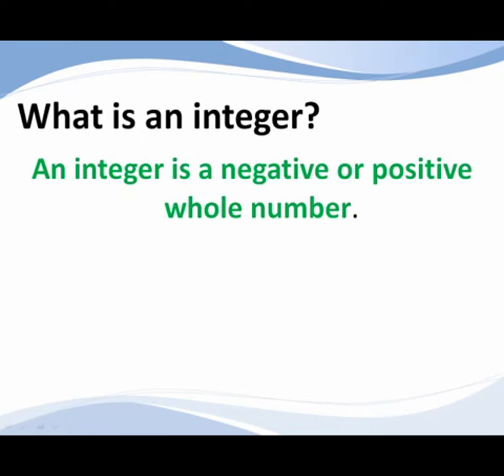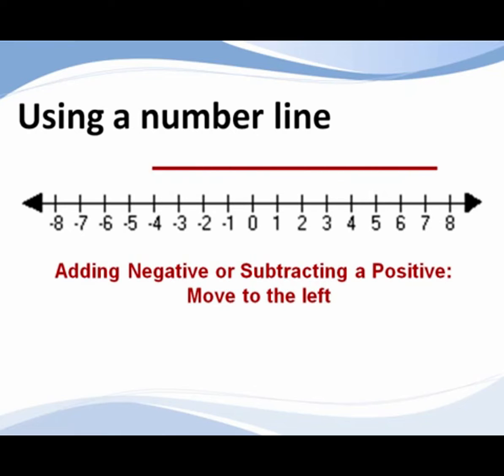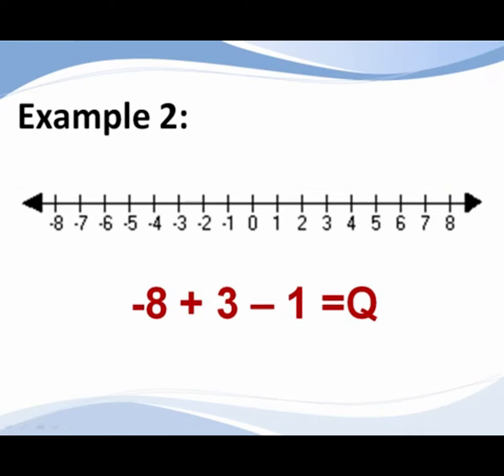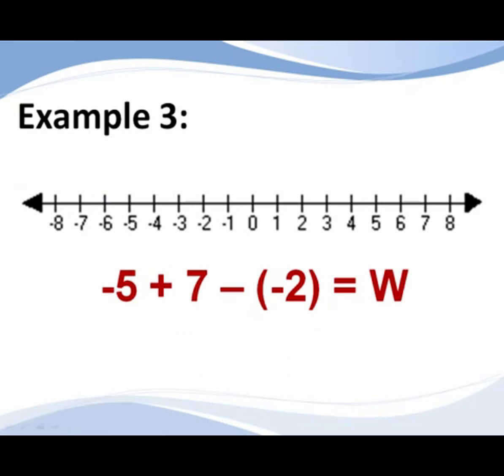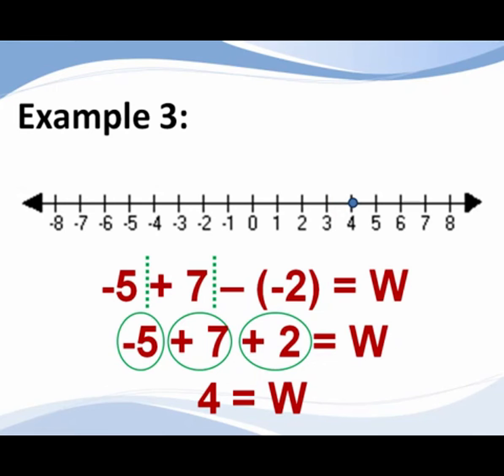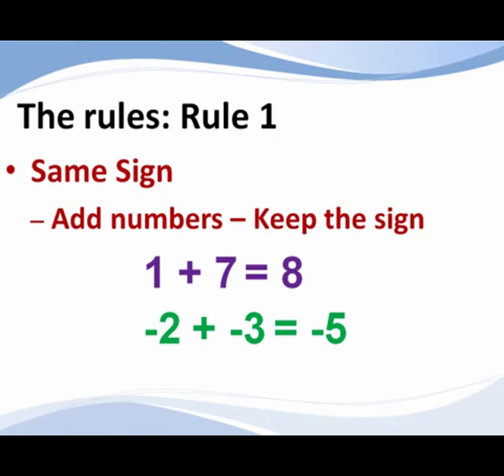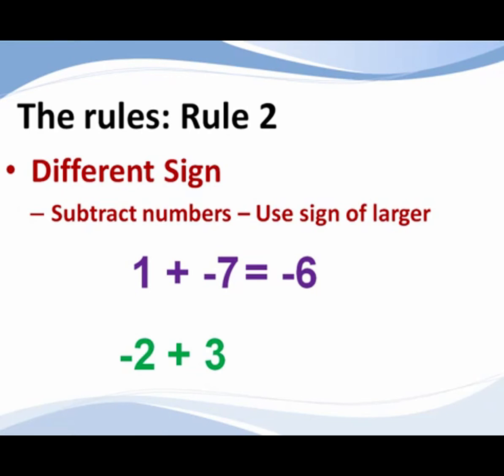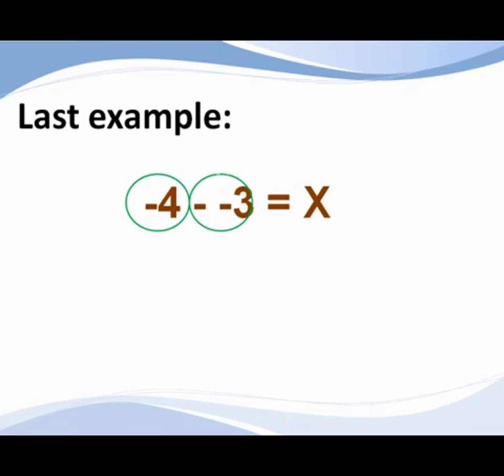How to Add & Subtract Integers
Welcome to today's lesson on integers! 📚✨

In this video, we will:

Review the Definition of an Integer: Understanding what integers are.
Learn Adding and Subtracting Integers: First, we'll use a number line to visualize the process.
Simplify with Rules: We'll provide easy-to-follow rules to make adding and subtracting integers simpler.
Practice with Examples: Finally, we'll present a few examples to demonstrate how to apply these rules in real scenarios.
Whether you're a student needing extra help or a parent looking for resources to support your child, this lesson is perfect for you!

🔗 Visit AtHomeTutoringServices.com for 1:1 tutoring options and personalized learning plans.